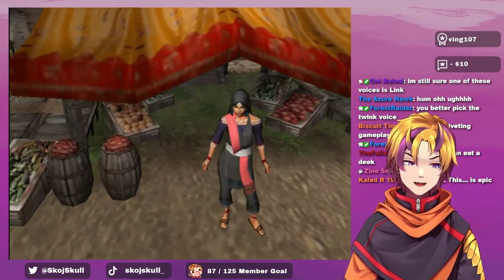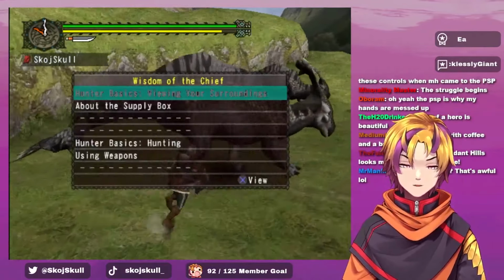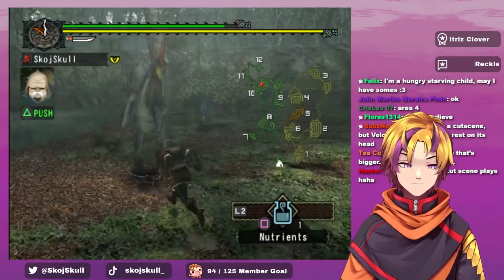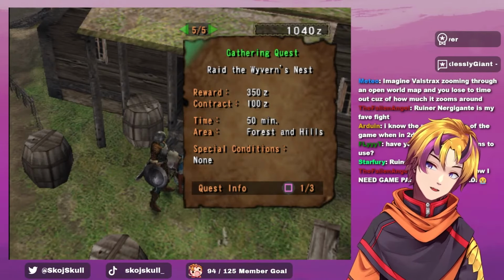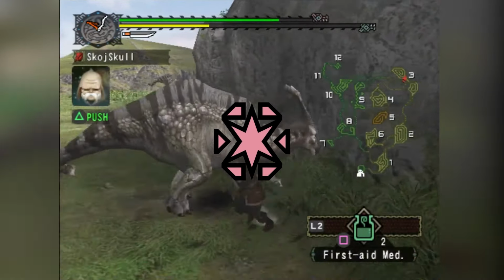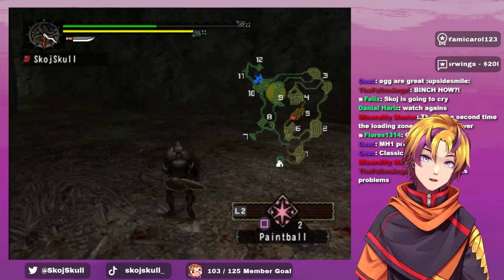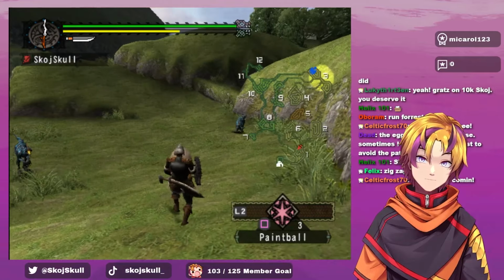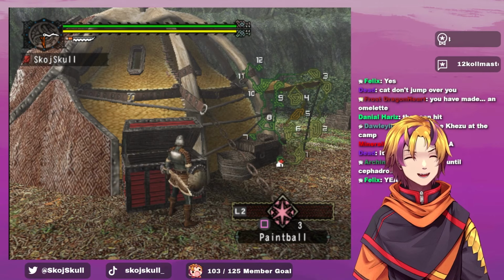I played the FIRST Monster Hunter 20 YEARS Later